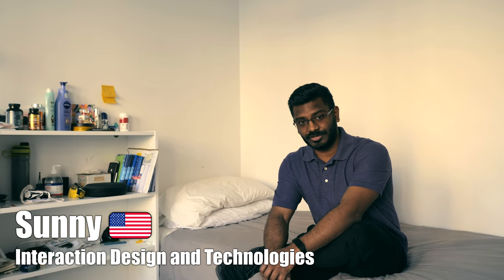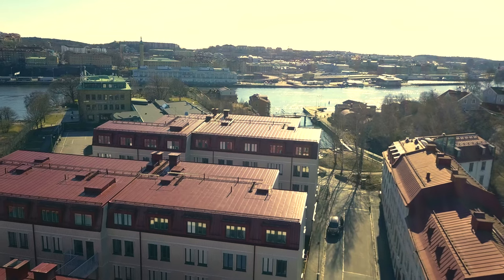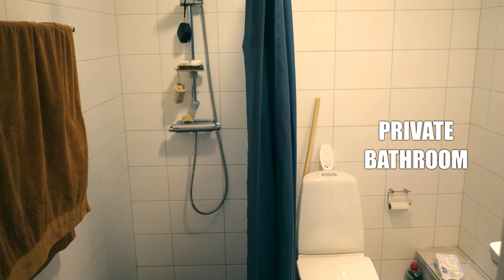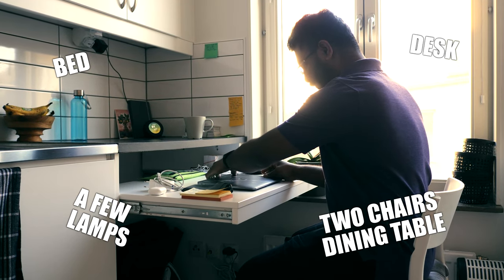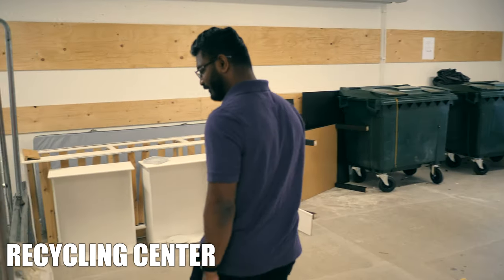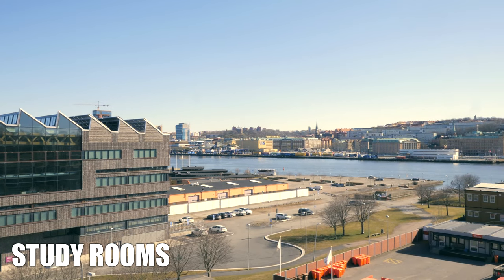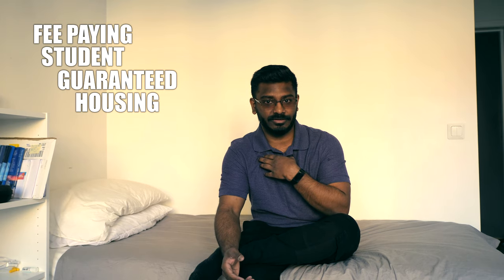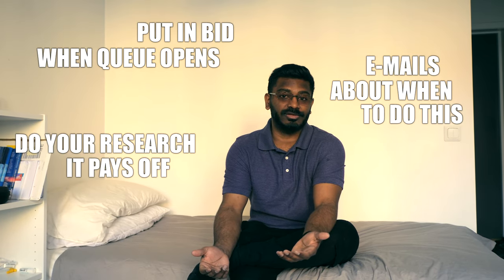Student Housing Tour - Plejaden near Lindholmen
Join Sunny on a tour of his private studio apartment at SGS Plejaden near Campus Lindholmen!